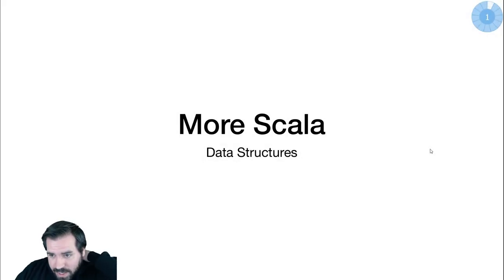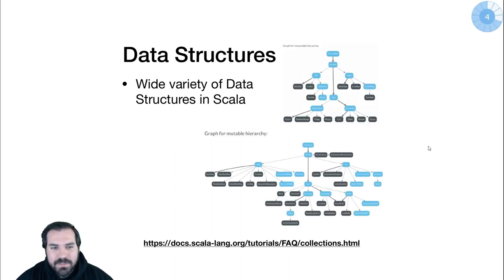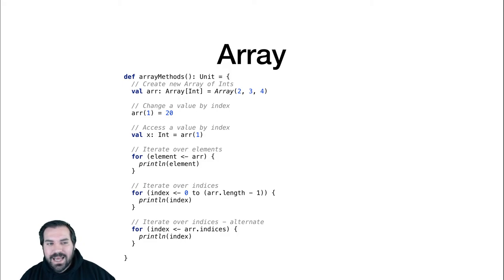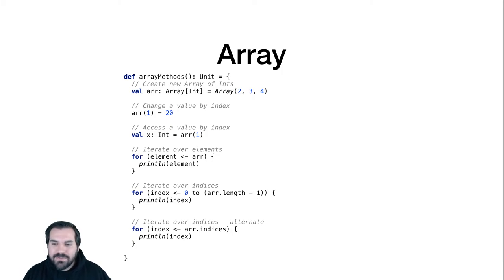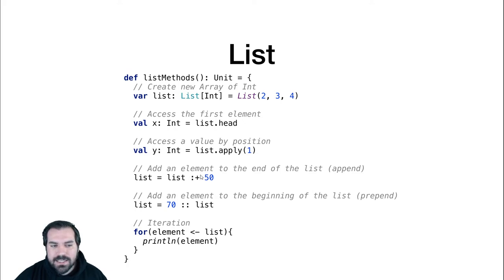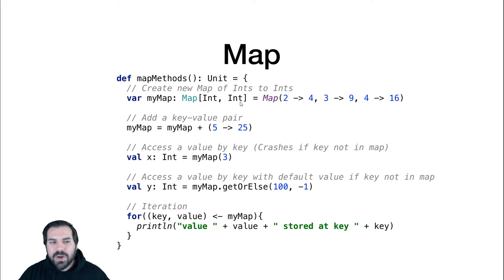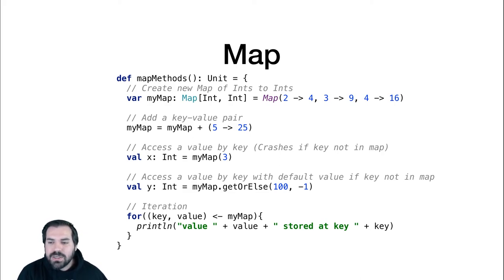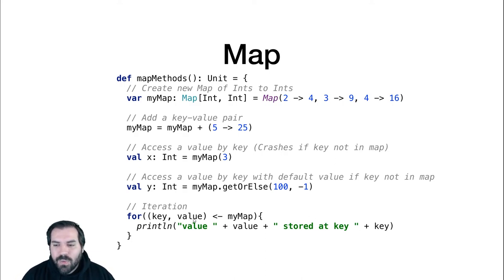[CSE 116] Lecture 4: Scala Data Structures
Lecture 4 of CSE 116: Computer Science 2 by Dr. Jesse Hartloff.
Topics covered: arrays, lists, maps